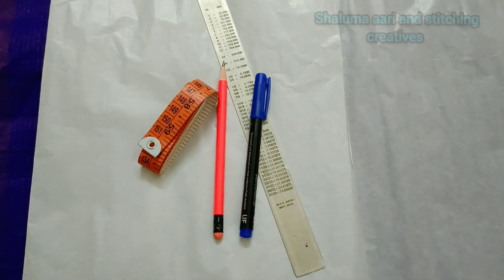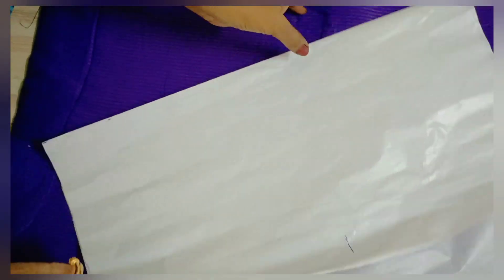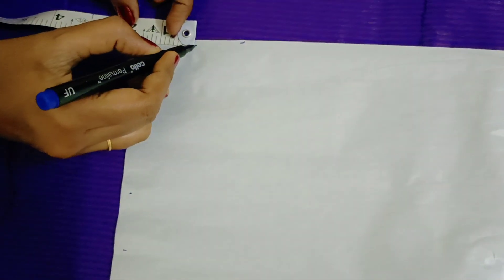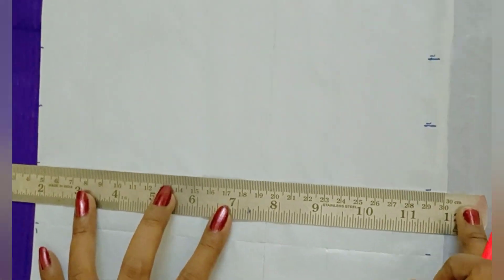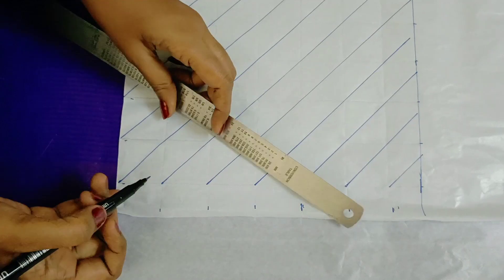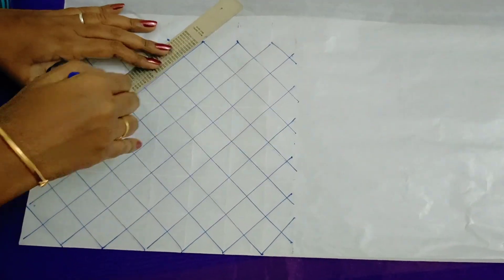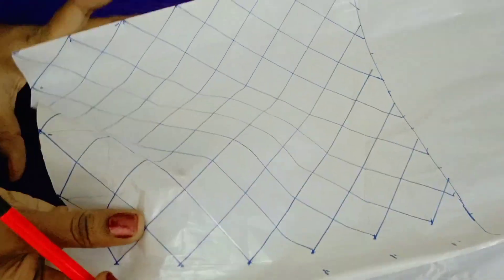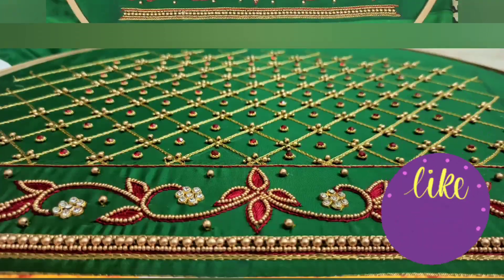How to draw aari work checked design easy || aari work checked pattern tracing|| aari work sleeve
Shaluma sari & stitching creative
SHALINI